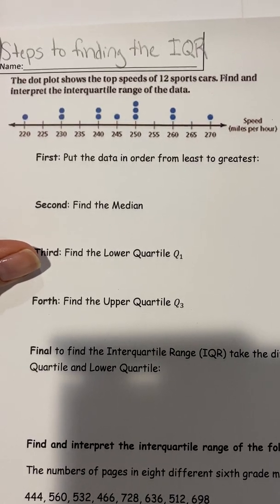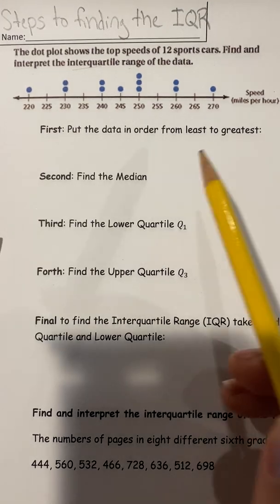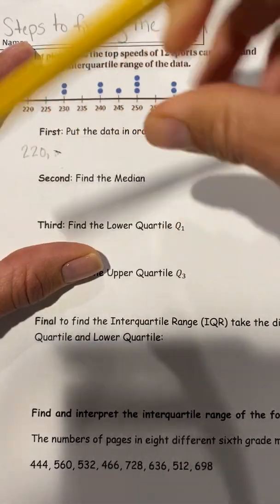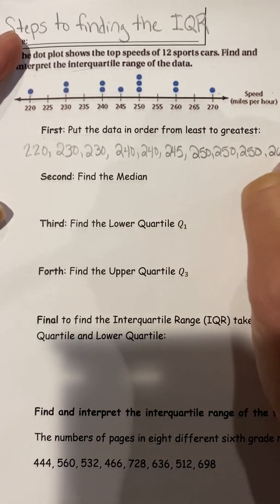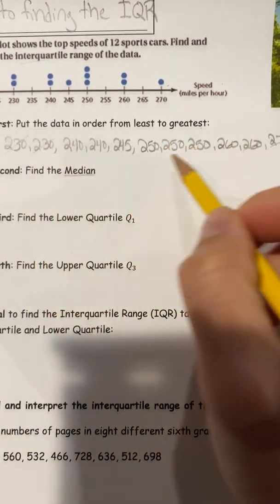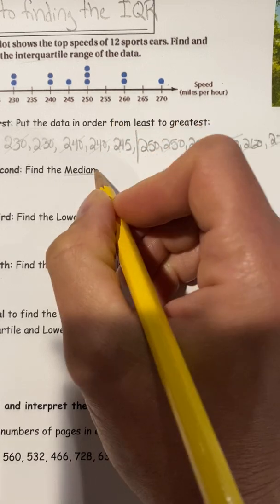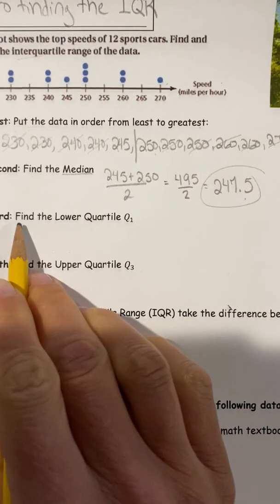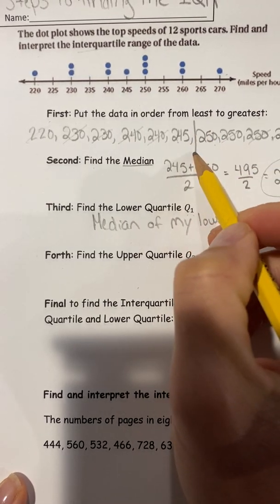Steps to finding the interquartile range IQR